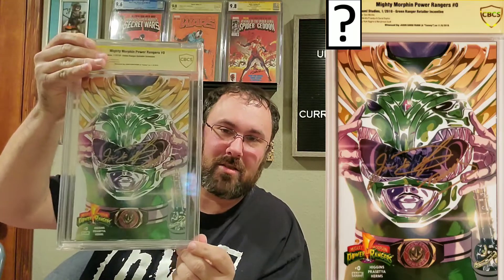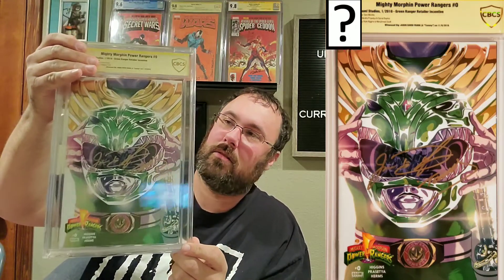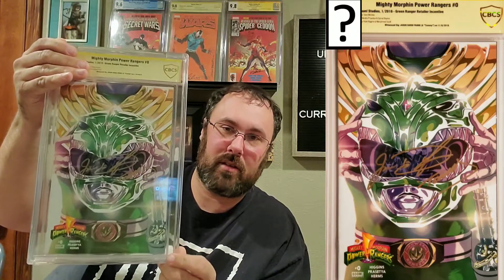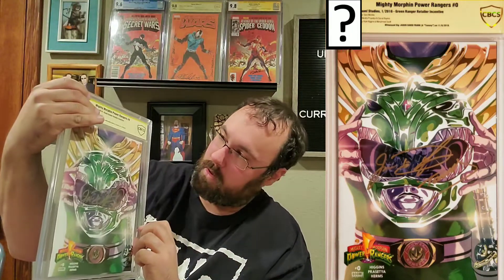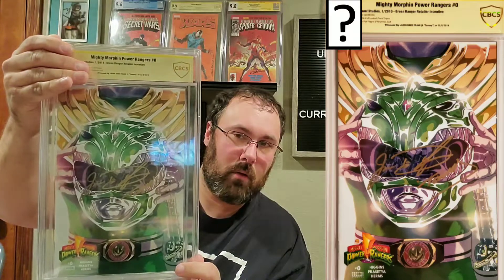CBCS Signatures Unboxing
Quick unboxing of 4 books that I recently submitted to CBCS. Check it out to see what books I got.